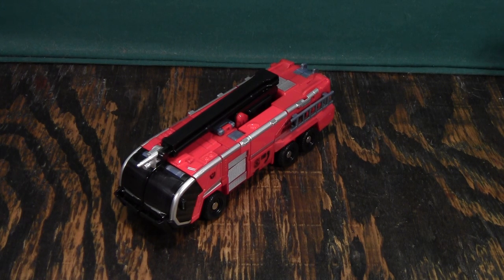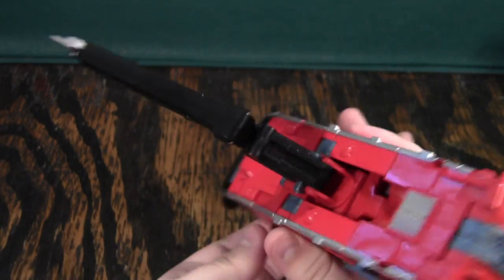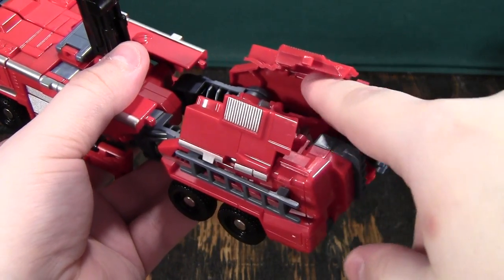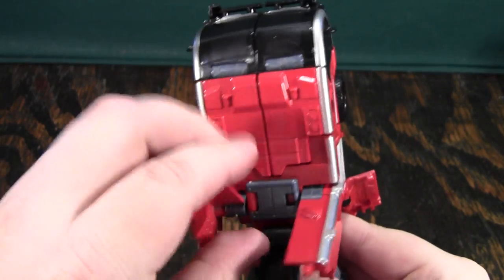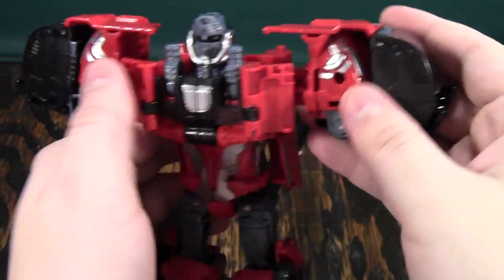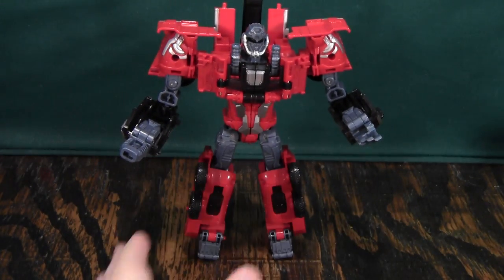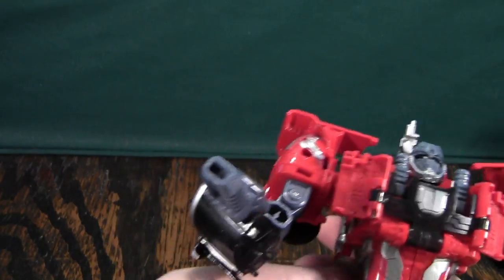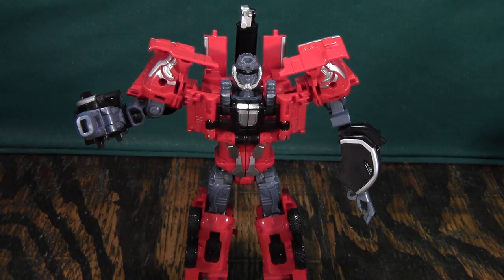Century of Deformation Fire Rescue Corps Fire Truck Review (Wei Jiang Fire Warrior)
Century of Deformation Fire Rescue Corps Fire Truck is a cool, well proportioned figure with a lot of diecast metal. The Fire Rescue Corps set is amazing and the Fire Warrior combiner is awesome. Watch the video review to see more of these toys from Wei Jiang.

Any videos containing footage of Blizzard games is allowed by Blizzard's video policy